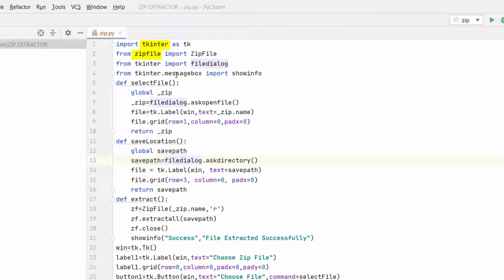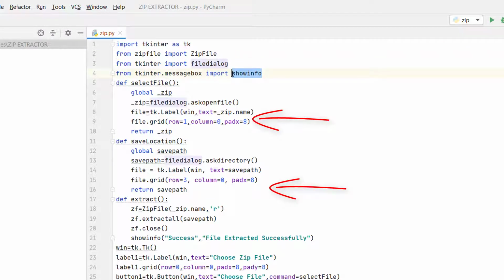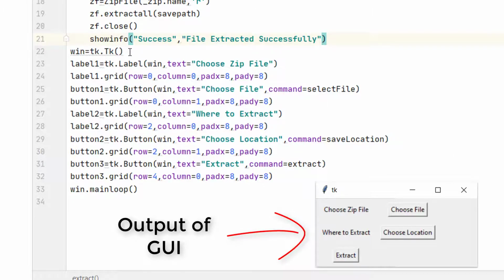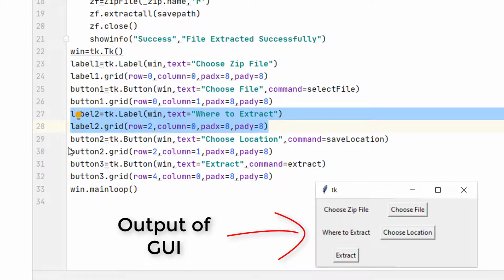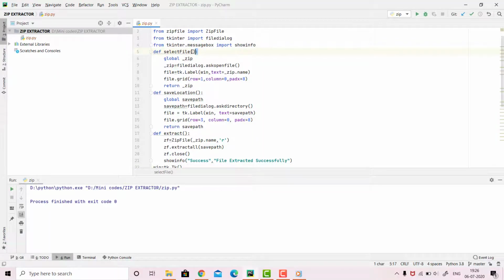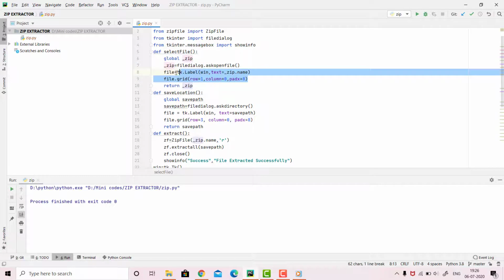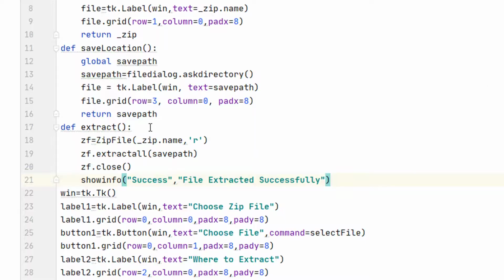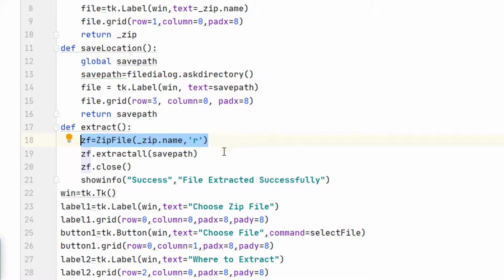Zip Extractor Using Python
No need to have software to extract zip files, cause we have come up with a new python program to extract any zip file and save it to your desired destination.